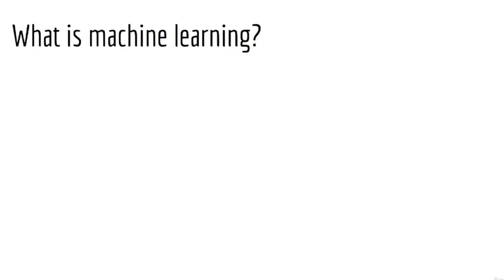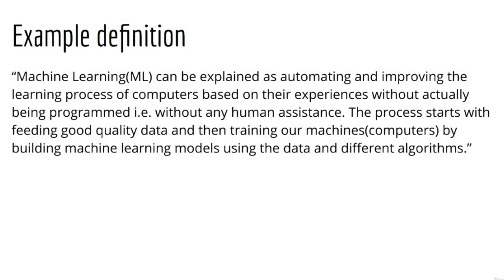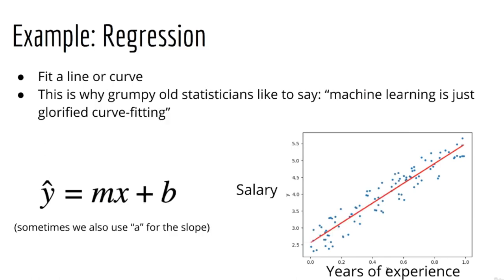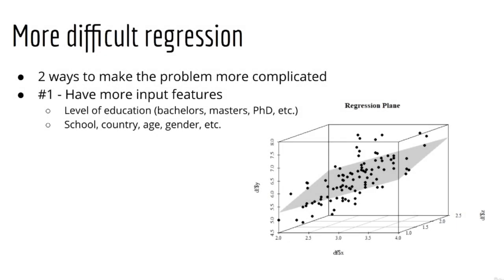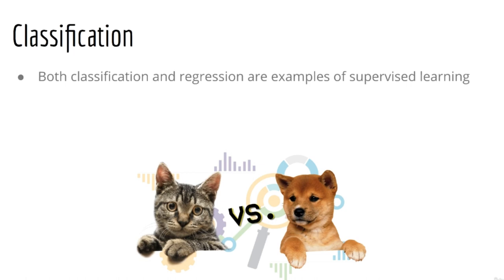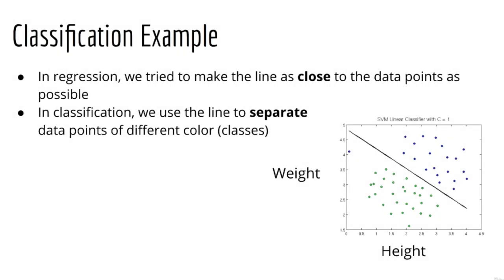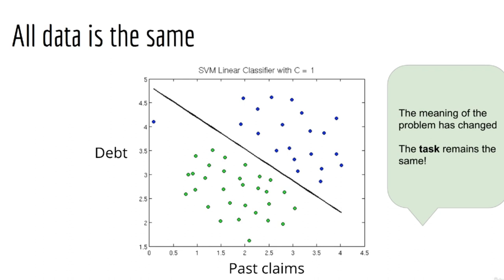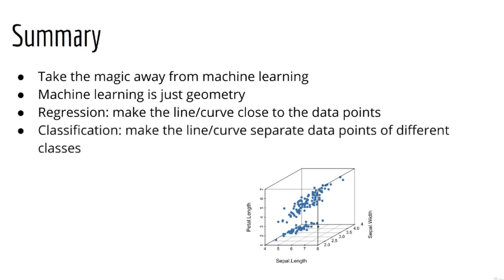What is Machine learning?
In this video, you’ll learn more about machine learning and its impact on daily life.

This video includes information on:
• How machine learning works
• How machine learning is used
• What is regression and classification

This video may contain content that is not owned by Werd World. This includes but is not limited to, images, audio, and video clips. The purpose of this video is to promote the knowledge.